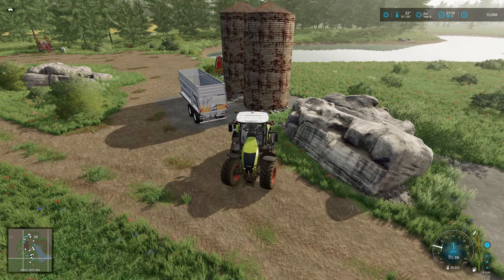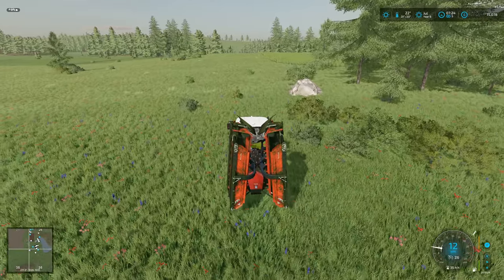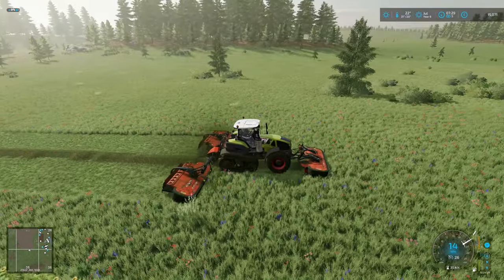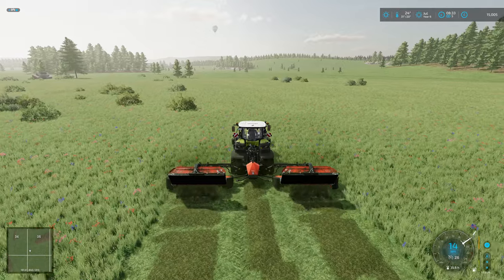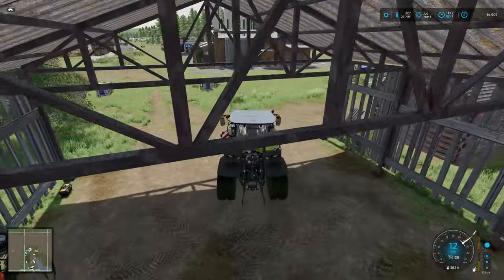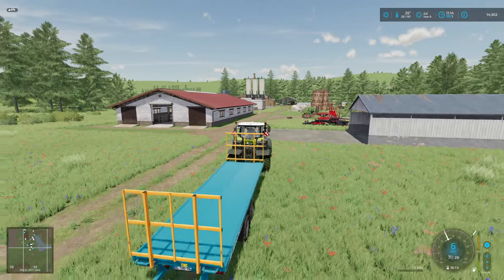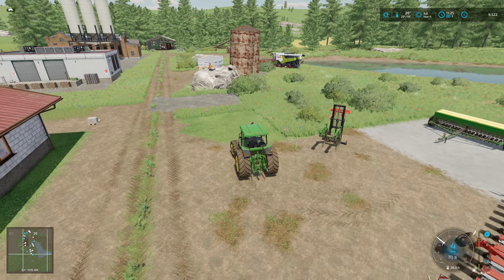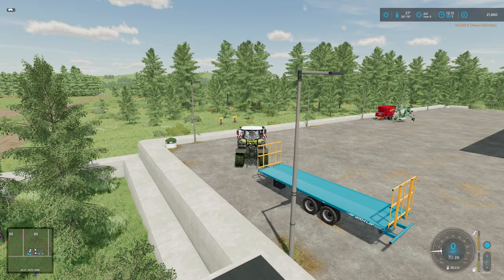MAKING COW FOOD - Survival Challenge - Farming Simulator 22 - E54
Welcome to my new series of Survival Challenge,

In this series we start with a tractor, trailer and chainsaw. We own a plot of land, but have £0 in the bank, lets see what we can make of ourselves.